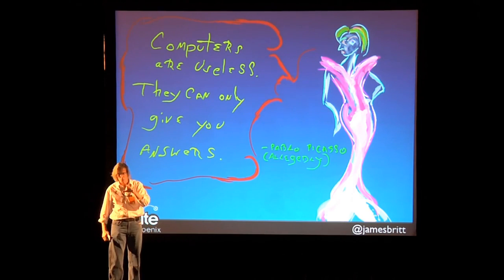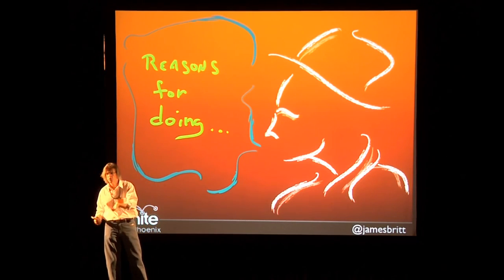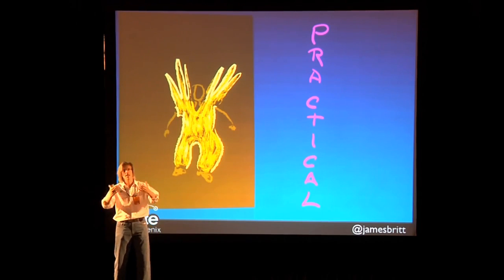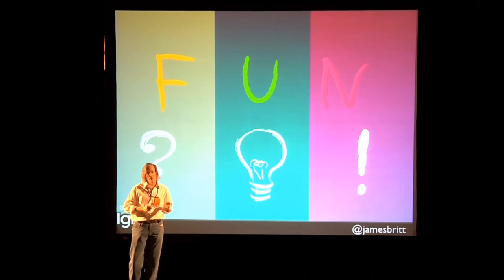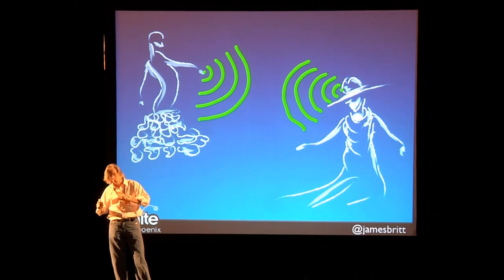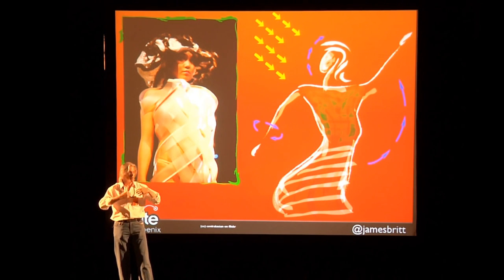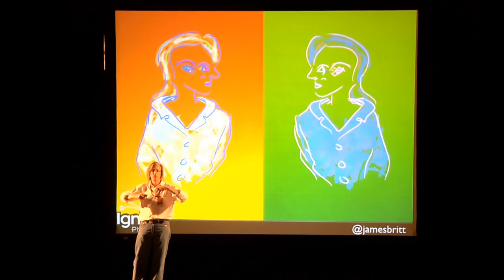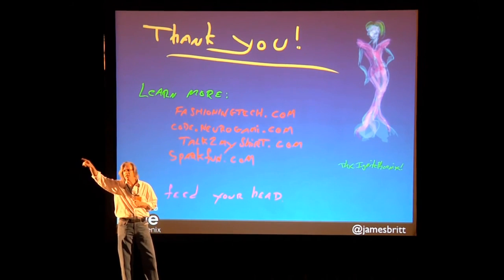Ignite Phoenix 7 The Art of Fashioning Technology Wearable computers and a network of things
Presenter: James Britt

Biography: James Britt makes stuff. Art, music, software stuff. James also helped get numerous Phoenix-area Web + tech groups going, including Refresh Phoenix, Refactor Phoenix, The Phoenix Ruby User Group, and even Ignite Phoenix.

Description: Computers have gotten smaller while getting better. Tools such as the Arduino Lilypad are making hardware hacking more accessible. No longer desktop-bound, networked computing devices are finding their way into clothing and fashion accessories. This talk will tell you what's going on and why it matters, with a working demo to boot.